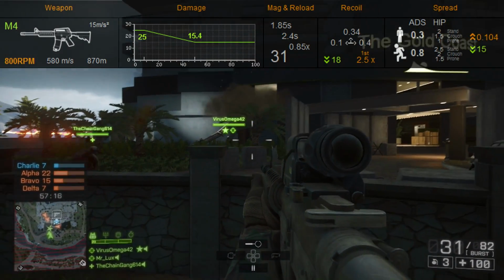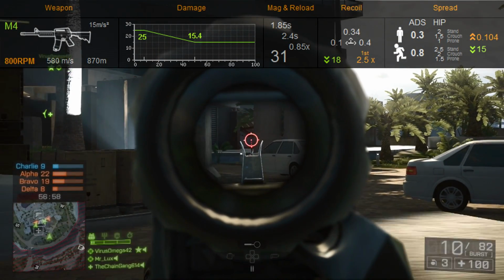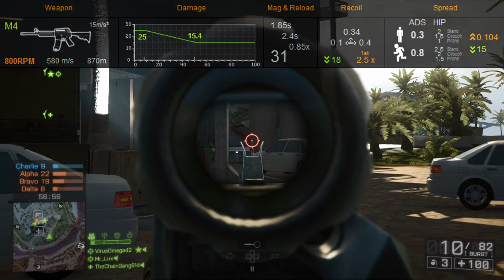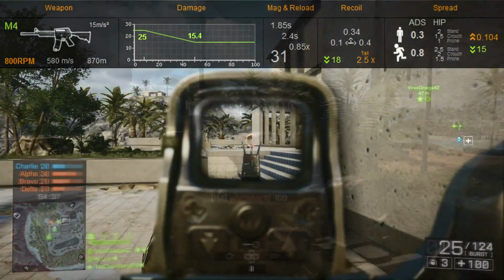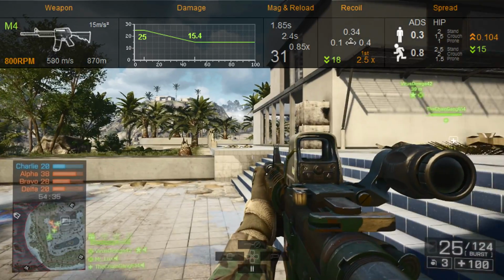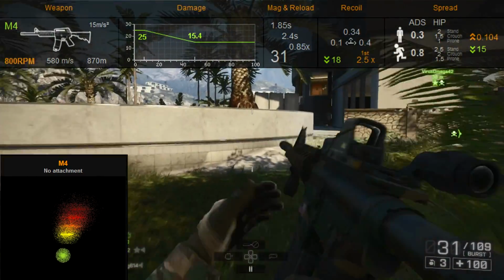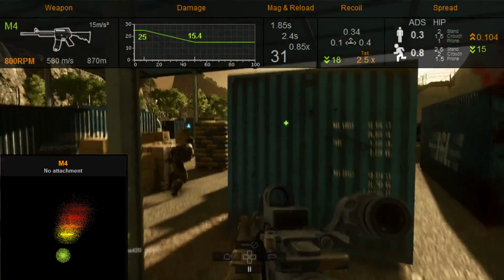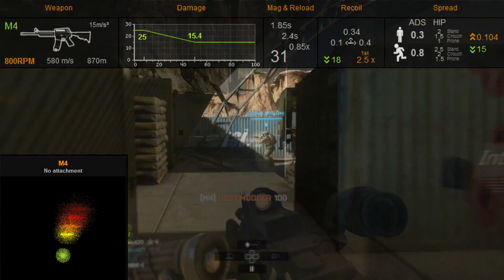Battlefield 4 Weapon Guide #3: M4 Carbine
Battlefield 4 Weapon Guide #3 is highlighting the M4 Carbine, a weapon commonly used in our US military.  This carbine can be unlocked in Battlefield 4 through the Carbine weapon progression.

Adopted by the U.S. Army in the mid-1990s, the M4 assault rifle is a modern version of the M16, which U.S. soldiers have been using in battle since the Vietnam War. The most current version of the M16 -- the M16A2 "Commando" -- is the combat weapon of choice for the U.S. Marine Corps.

The M4 and M16 rifles have 80% of the same parts, making them very similar weapons.  The M4 has proven popular among soldiers because of its compact size, which is helpful in close-quarter firefights and allows for easy movement in combat zones. The M4 uses 5.56 millimeter caliber bullets.

The M4 has also benefitted from its customization. Current versions of the rifle offer several attachments, including sight mounts, flashlights, grenade launchers, and shotguns. The rifle has also earned a reputation for having excellent accuracy -- out scoring the rival AK-47 assault rifle in several tests.